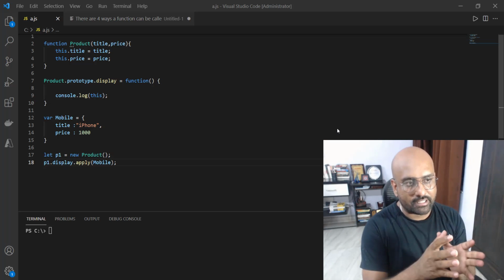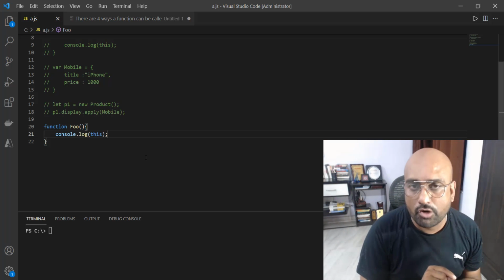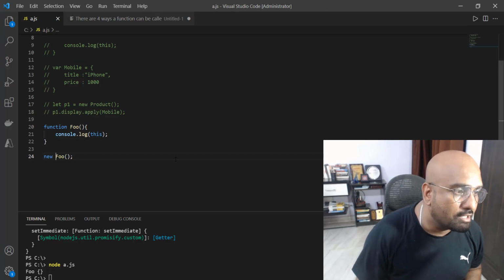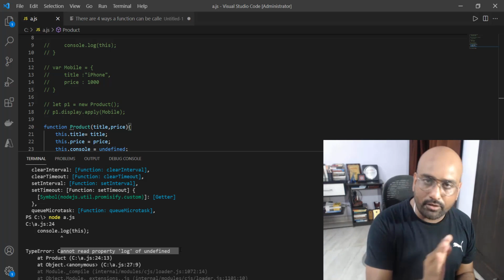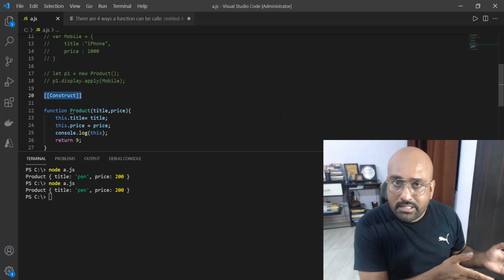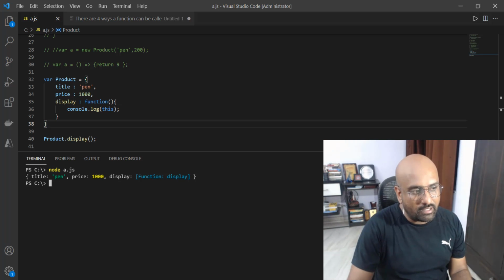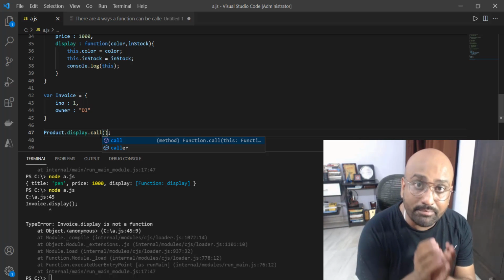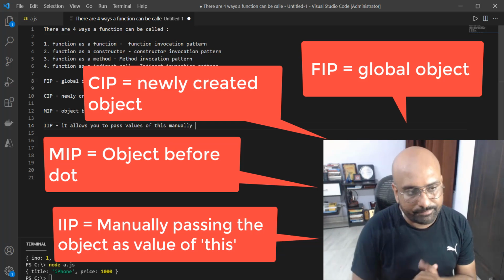What is this in JavaScript | JavaScript this keyword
There are four ways a function can be called in JavaScript, hence there are four possible values of 'this' inside a JavaScript function.

This video explains those 4 invocation patterns in detail and most simplified ways.

1. Calling a function as function is also known as Function Invocation Pattern, here the value of 'this' is a global object

2. Calling a function as a constructor or using a new is also known as Constructor Invocation Pattern, here the value of 'this' is a newly created object.

3. A function can be called a method using an object is also known as Method Invocation Pattern., here the value of 'this' is an object before the dot

4. You can also indirectly call a function using the apply and call methods, it is also known as Indirect Invocation Pattern, here the value of 'this' can be passed manually. You can pass an existing object as the first parameter of apply() or call() and that object becomes the value of 'this' in the called function.

You can remember these as four formulas to find the value of 'this'. Whenever you have a function examine how that function is called to find the value of 'this'

note: Arrow function does not have its own 'this' object.